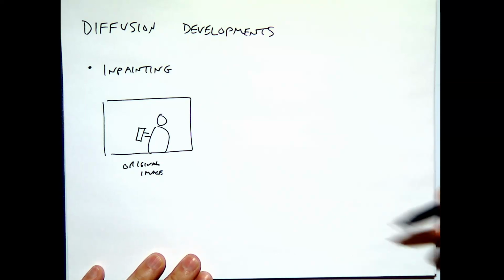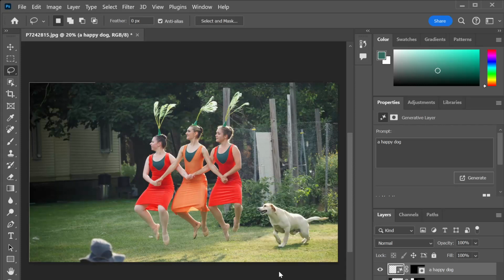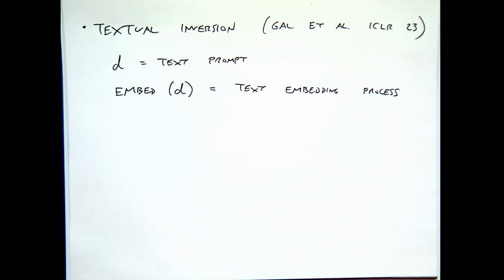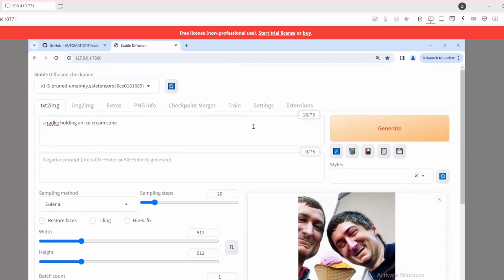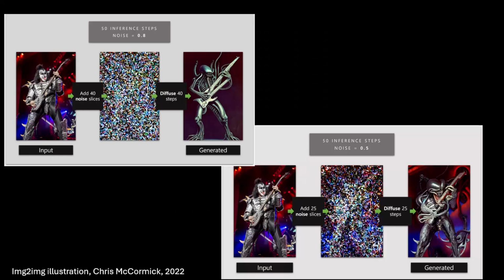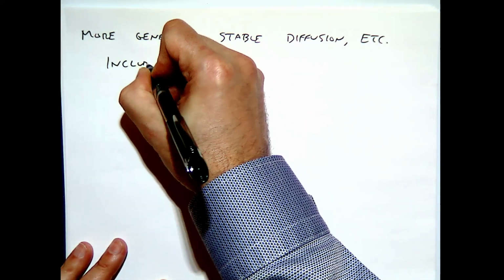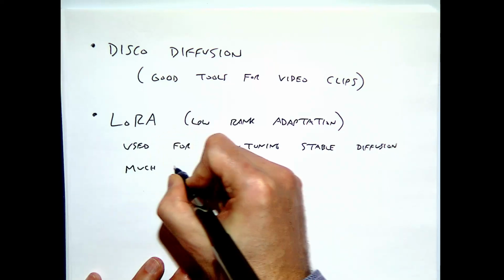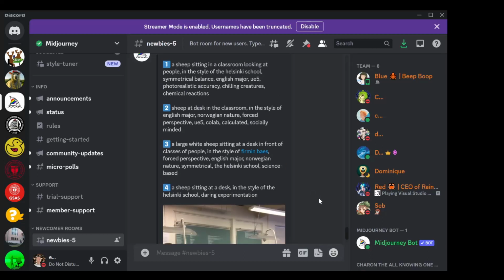Computational Creativity Lecture 18: Diffusion Developments